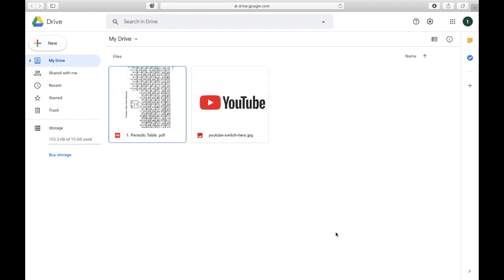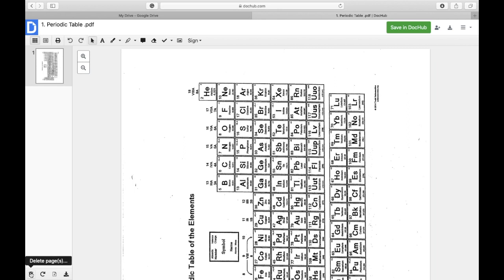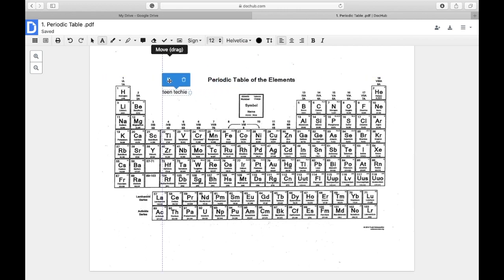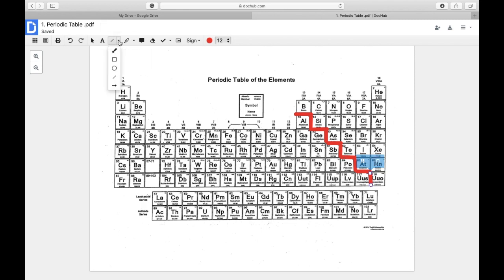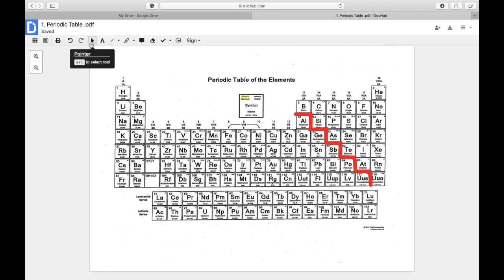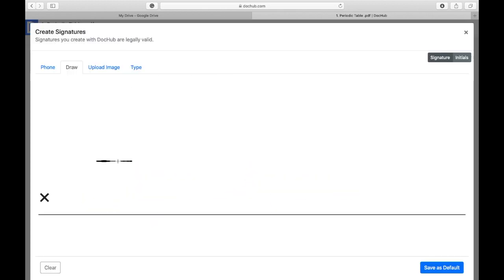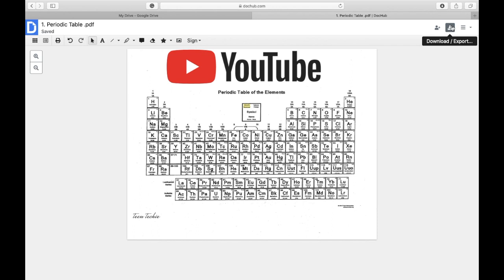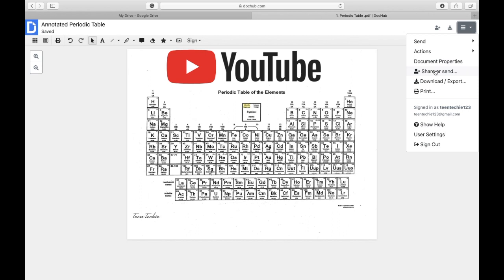Dochub Tutorial - Complete Guide to Dochub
Dochub is a google drive extension that allows you to annotate google drive pdfs. In this video I will show you how to optimize your Dochub experience.